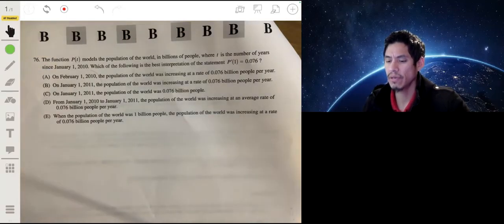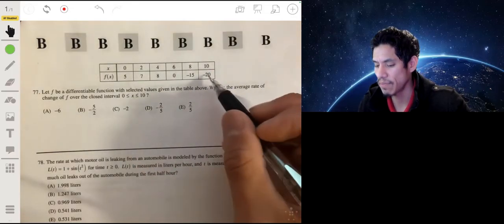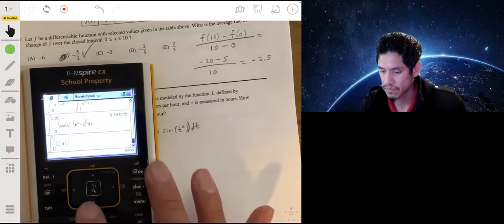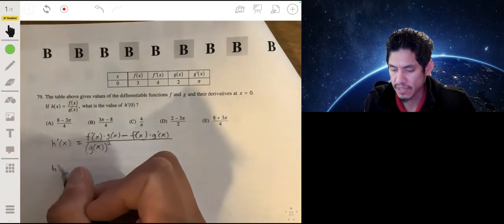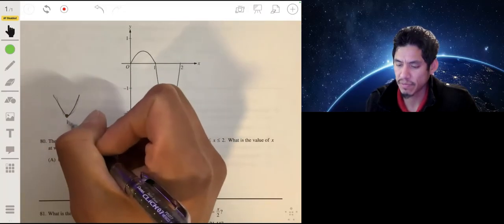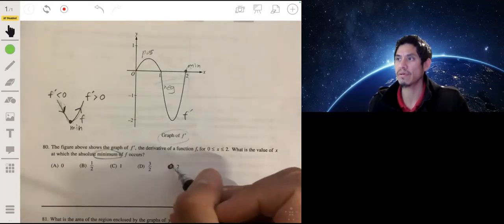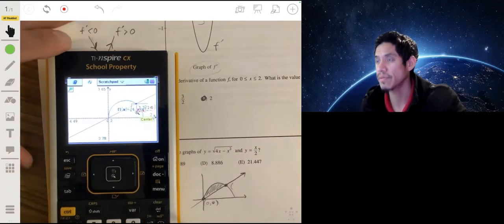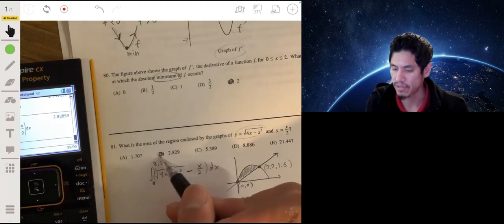2015 AP Calculus AB Exam Multiple Choice Questions #76-81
In this video I go over MCQ #76-81 from the Multiple Choice Calculator Allowed Section of the 2015 AP Calculus AB Exam.